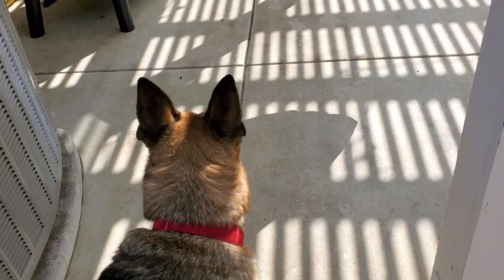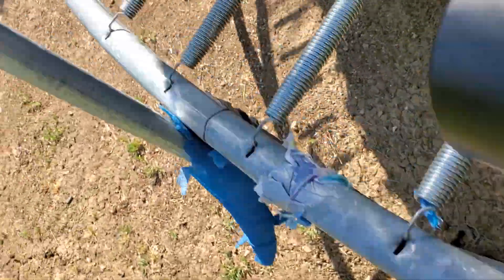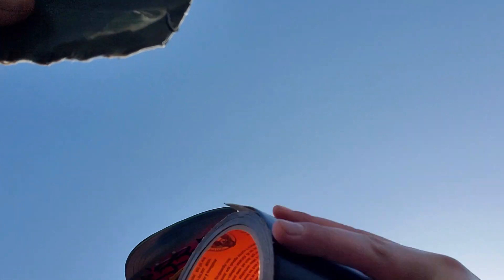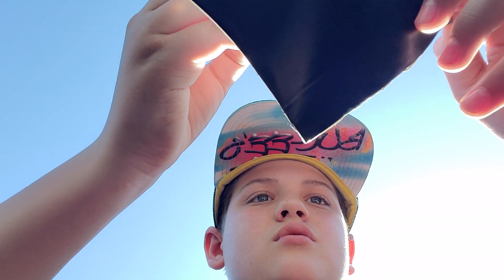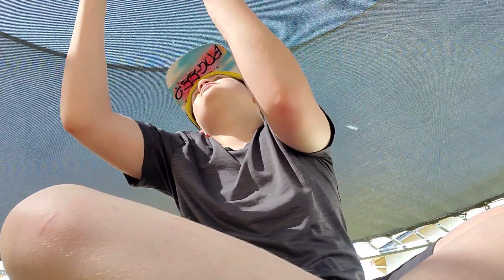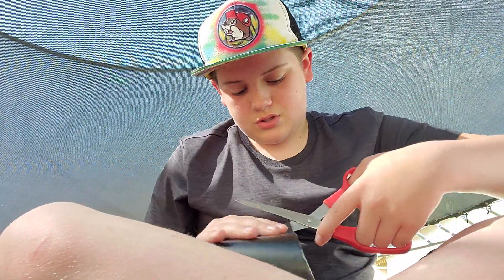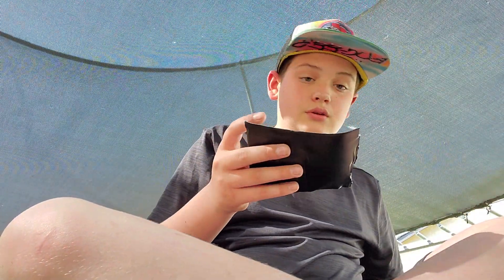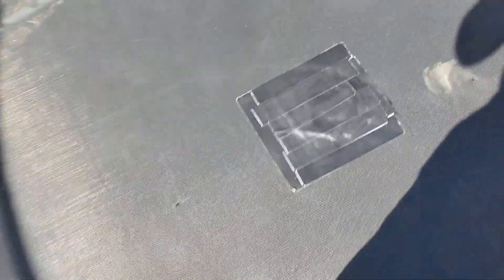how to fix a hole in a trampoline mat